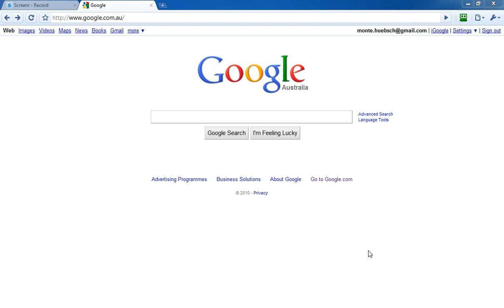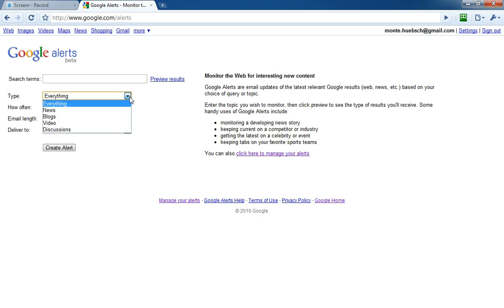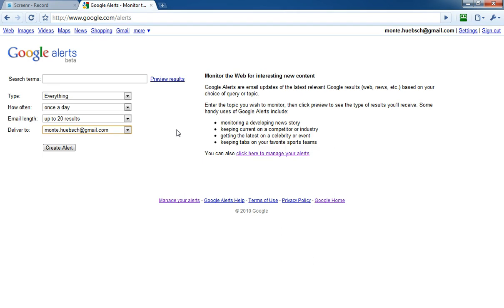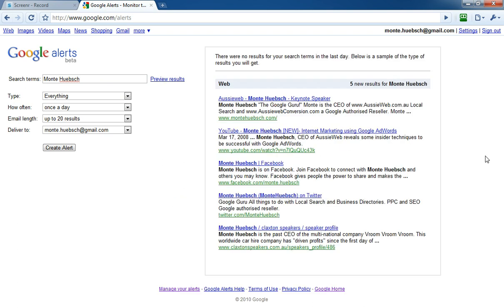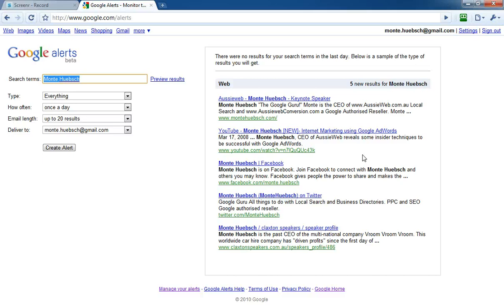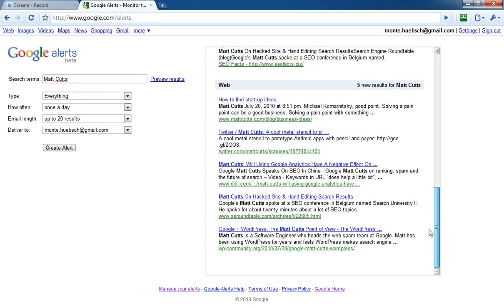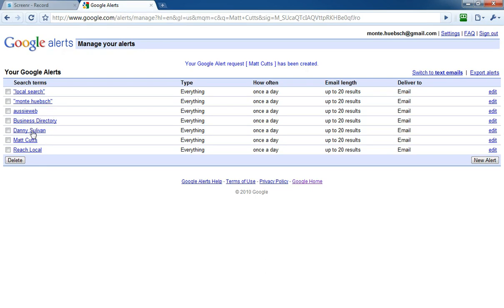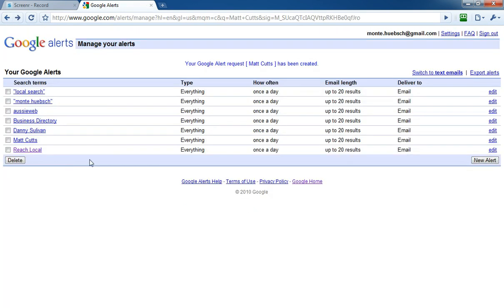Google Alerts for competitor intelligence and reputation management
Using Google Alerts to monitor your competition, manage your online reputation and keep current on news in your industry using Google Alerts.  Do this today!  Monte Huebsch